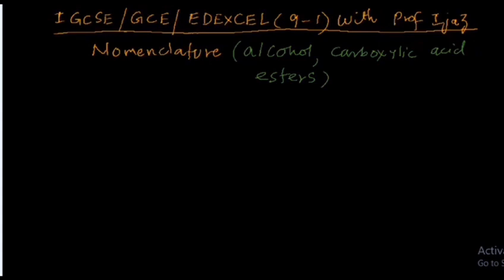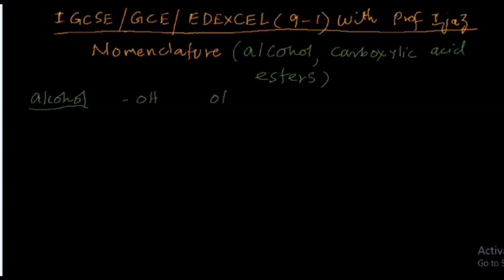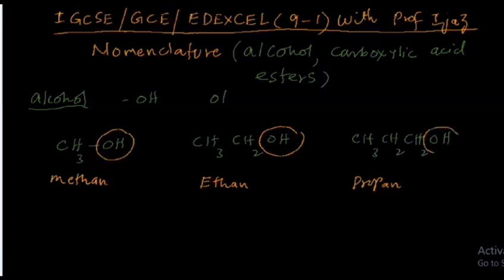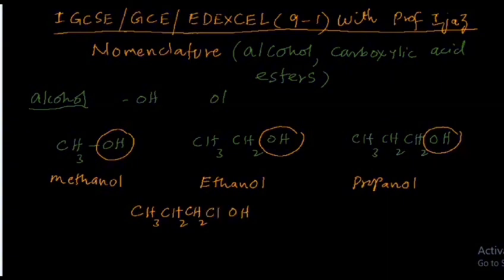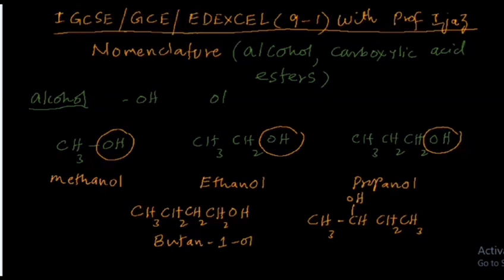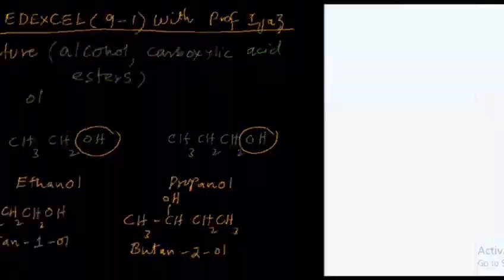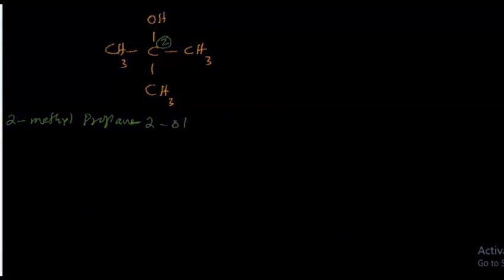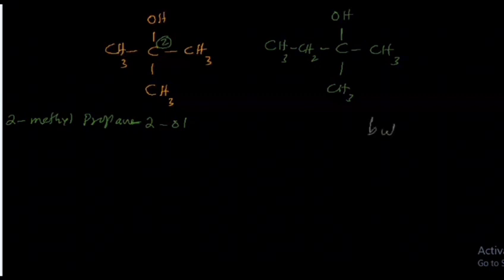Video nomenclature of alcohol part 1,tricks and understanding for igcse ,o level and edexcel student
nomenclature of alcohol part 1,tricks and understanding for igcse ,o level and edexcel student living in Pakistan, India and uk studing this syllabus